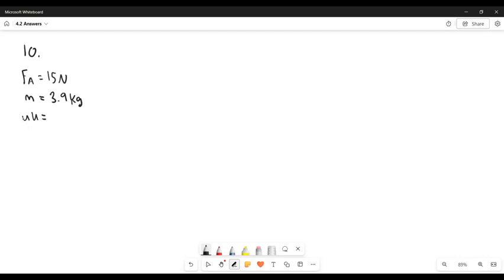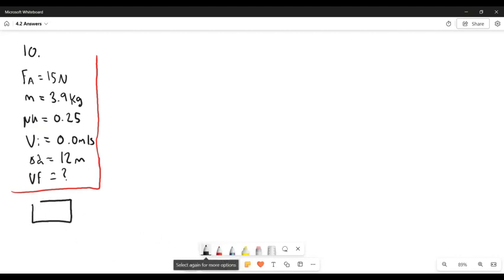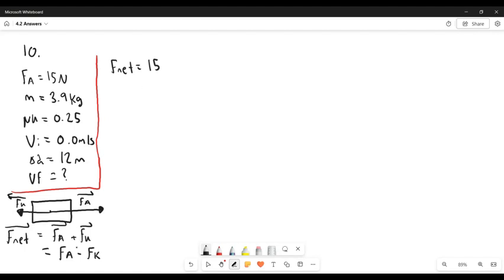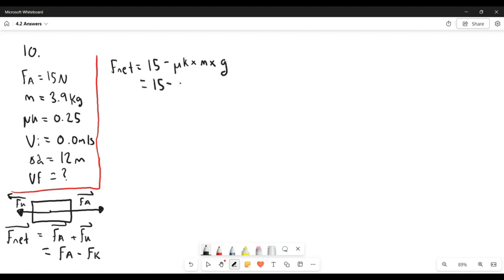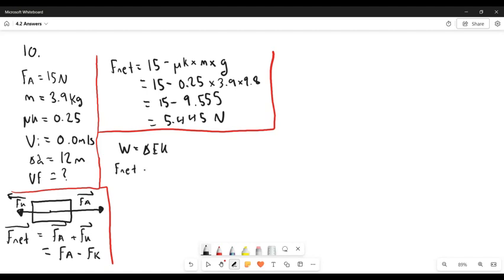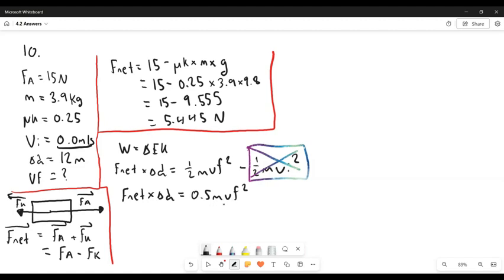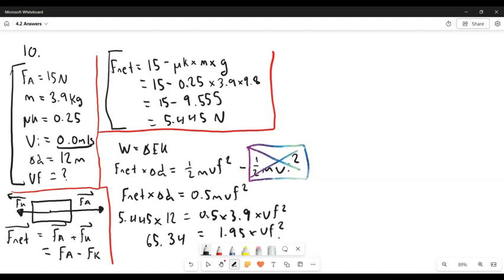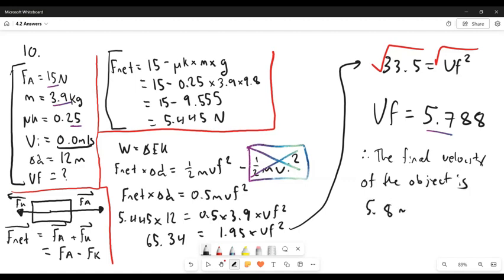4.2 Q10 (Grade 12 Nelson Physics Textbook Solution)